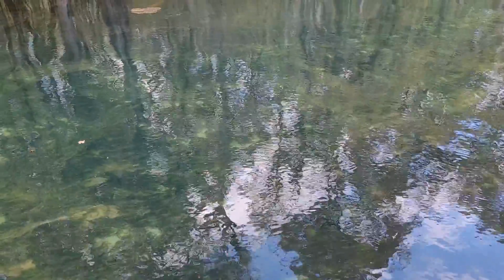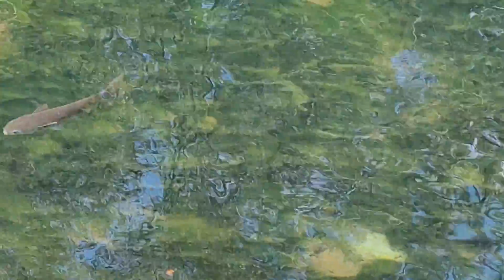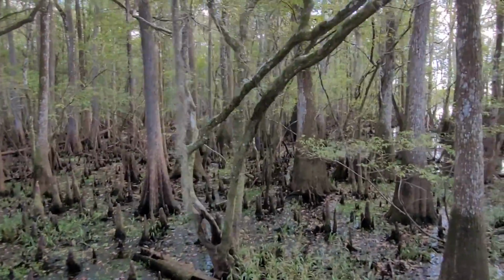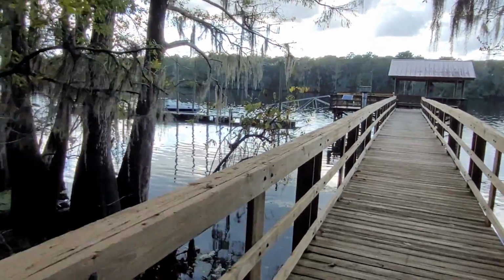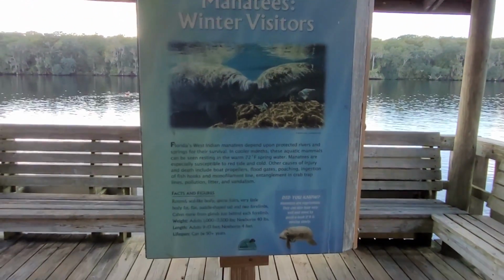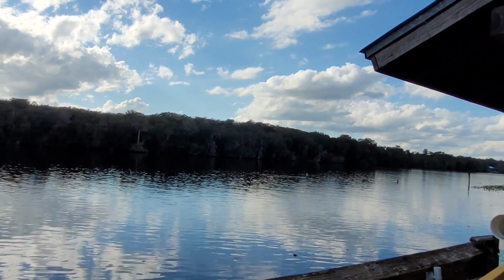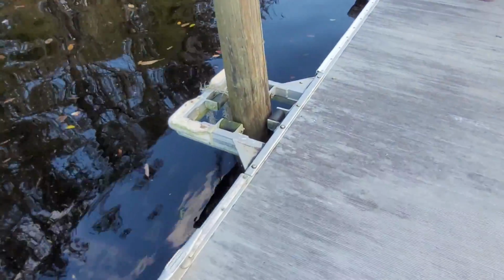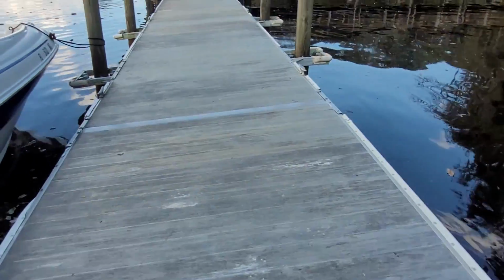Our Visit To Manatee Springs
We love Manatee Springs. It is one our favorite destinations.

🚀 Follow us ▼